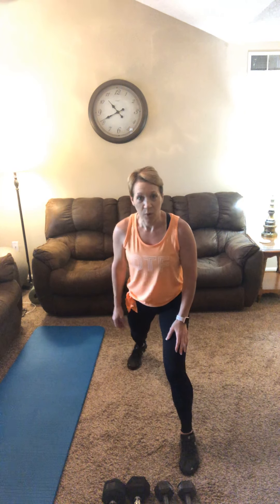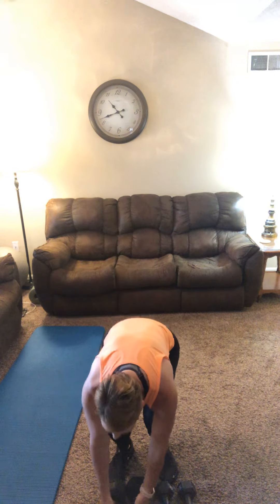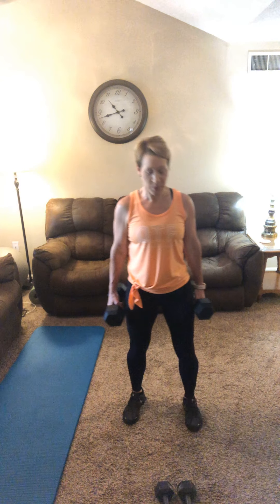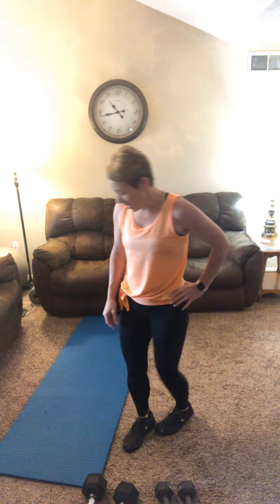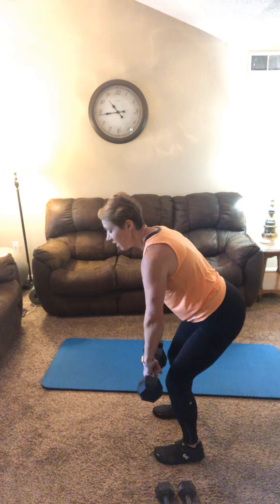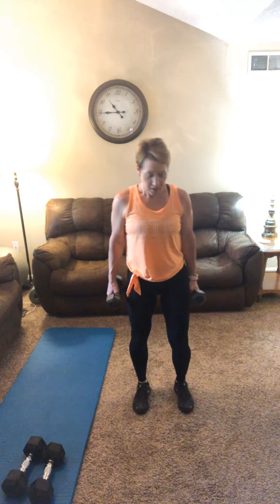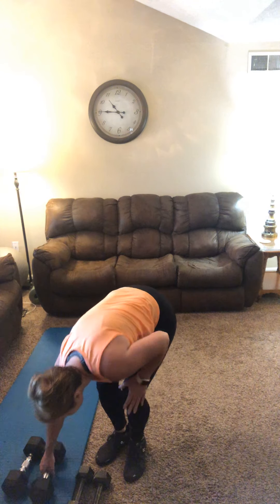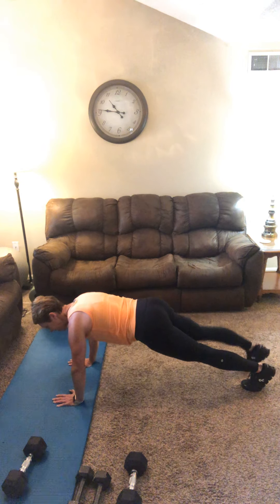6/5/20 TOTAL BODY WEIGHTED WORKOUT WITH COACH SOGO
Equipment needs: a yoga mat, a timer, and 2 sets of dumbbells: medium and lighter (I used a set of 15# and a set of 10#)

TABATA: 2x 30:10 (10 intervals)
Alternating Sweeps
R Uppercut
L Uppercut
Rocket Squats
High Knee 3-Step

BLOCK 1: 3x
Deadlift: 10
Ground to Press: 10
Palms to Elbows: 10

BLOCK 2: 3x
S/A Split Stance Low Row: 10
Hip Hinge High Row: 10
Bird Dog: 14 total

BLOCK 3: 3x
DB Swing-through Lunge: 5 each
Sumo Goblet Squat, to Frog Jump: 10
Plank Spiderman: 14 total

BLOCK 4: 3x
DB Bridge Chest fly: 10 total
DB Close-Grip Chest Press: 10
Cross Body Mountain Climber: 14 total

BONUS AB BLOCK: 1x (3 minutes)
30 sec R Side Plank Leg Lift
1 minute plank
30 sec L Side Plank Leg Lift
1 minute plank